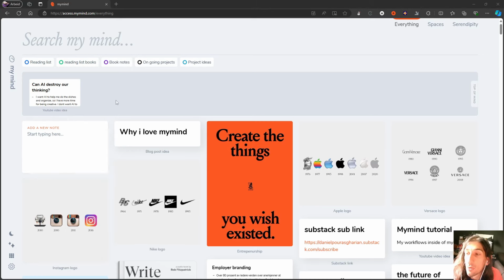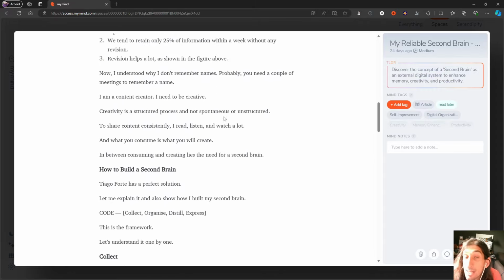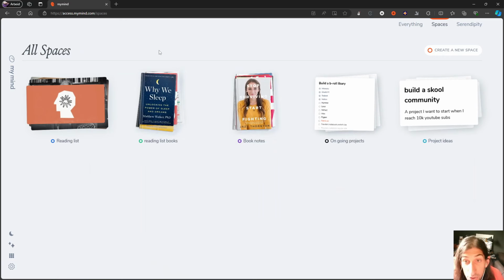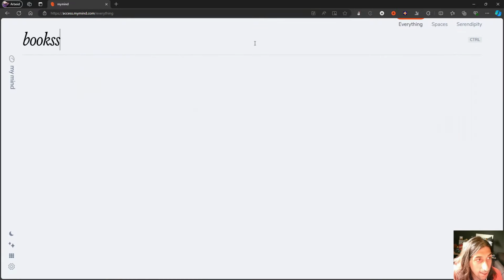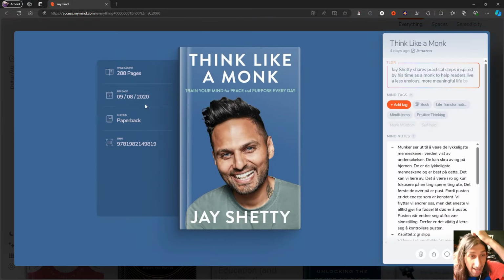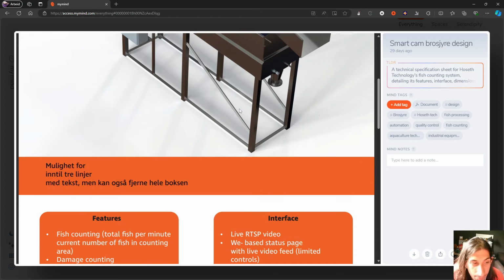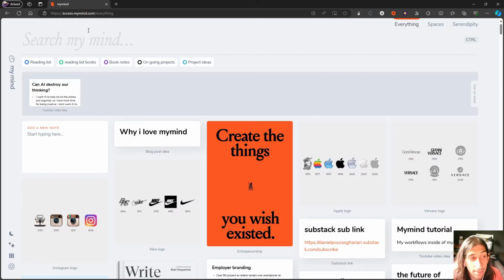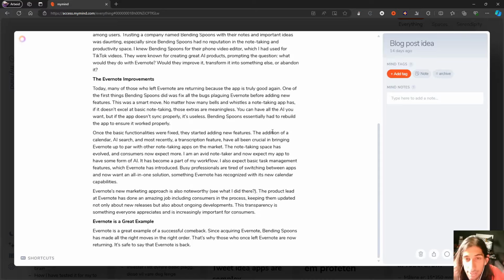why I love mymind?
Mymind is an amazing app. A visual note taking application that uses AI to help you organize. I love this application and today I talk about why and I show some of the new features.

0:00 - intro
0:25 - Mymind feautres
04:42 - new feautres
09:10 - why I love this app